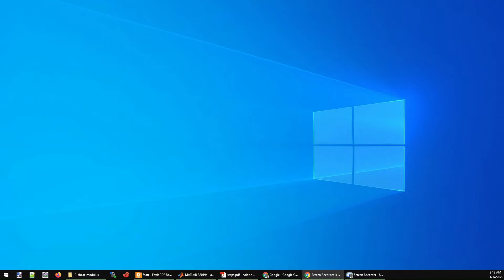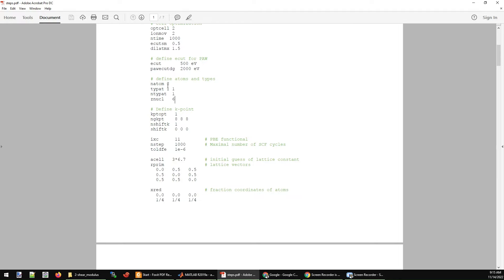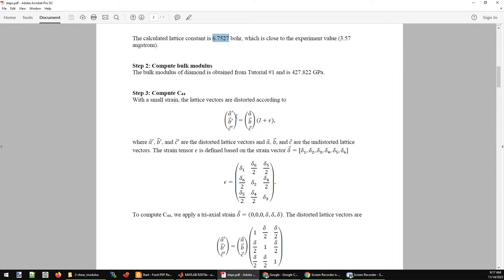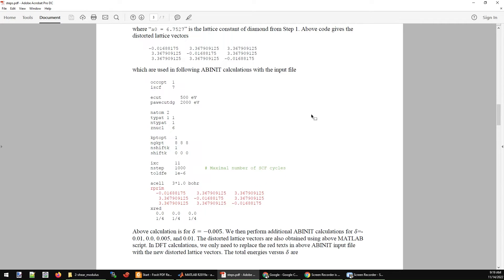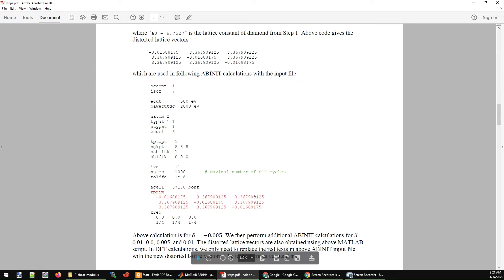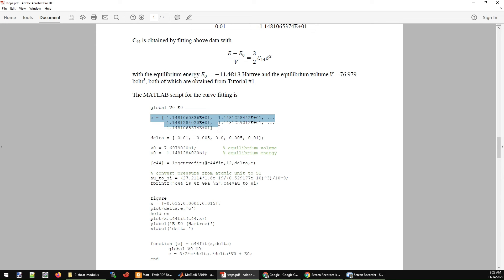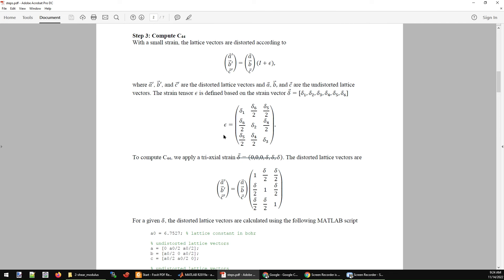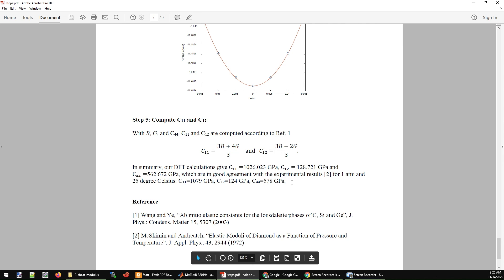DFT tutorial 2: calculations of elastic constants for diamond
We demonstrate the density functional theory calculations of several elastic constants (C11, C12, C44) of carbon diamond. The tutorial PDF can be found on my homepage